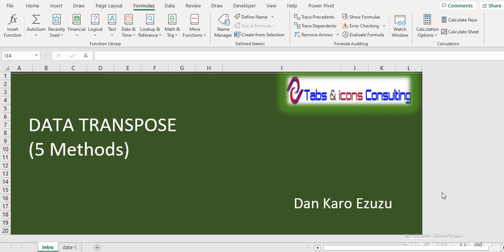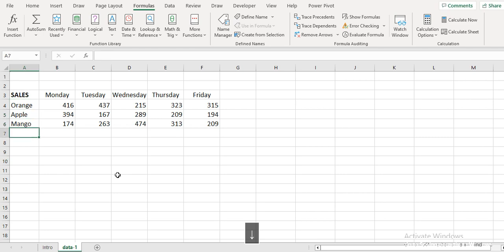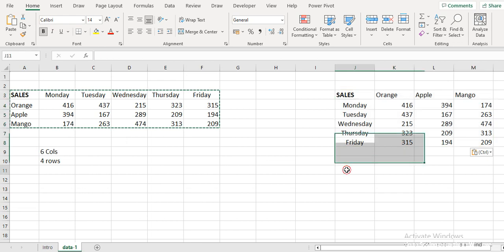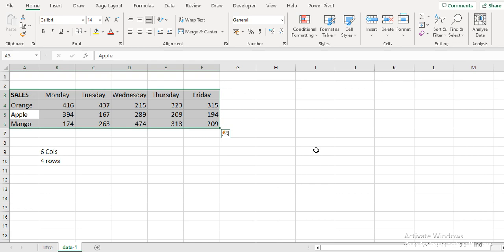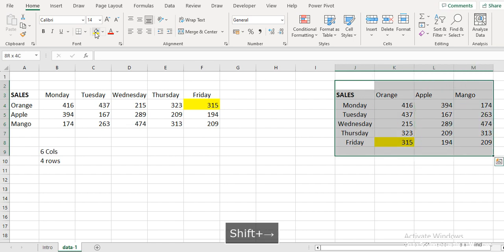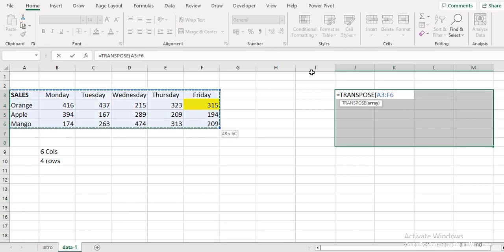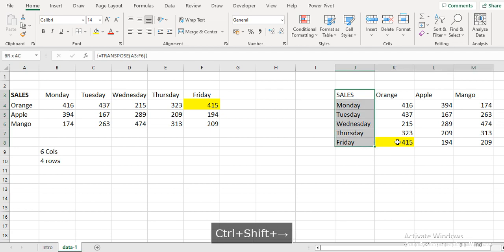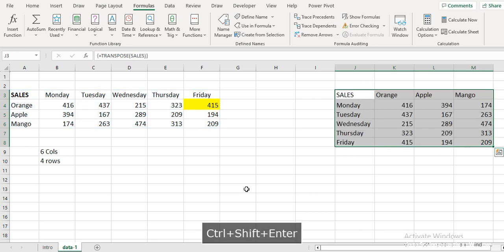Excel Minute With Dan Karo Ezuzu - "DATA TRANSPOSE"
Thank God It's Friday! Welcome to another episode of Excel Minute with Dan Karo Ezuzu. Today, we'll be learning another new function in Excel called "Data Transpose". The TRANSPOSE function returns a vertical range of cells as a horizontal range, or vice versa. Please watch video to learn.

Lagos, Nigeria.
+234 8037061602